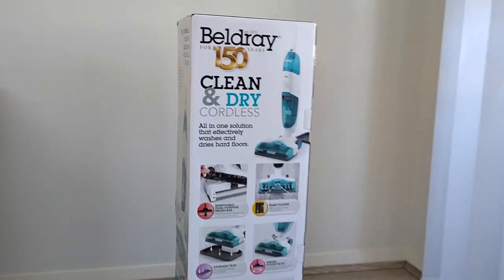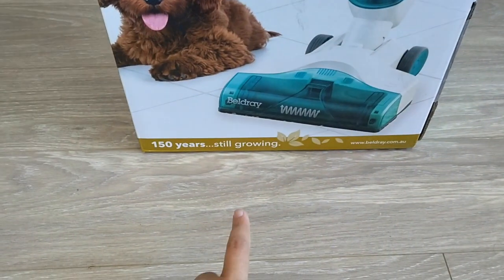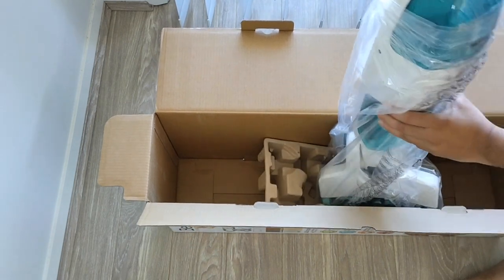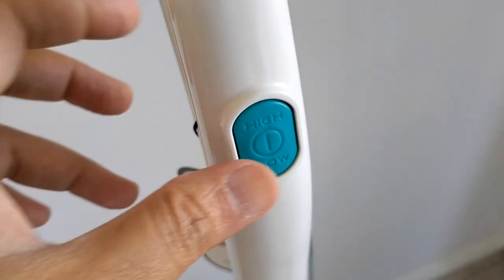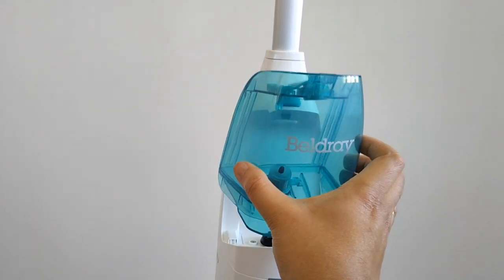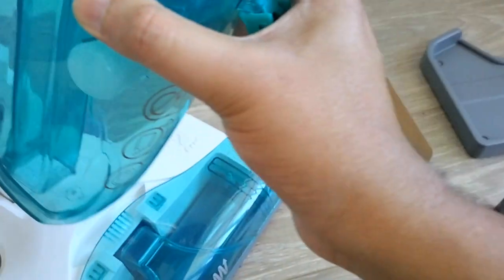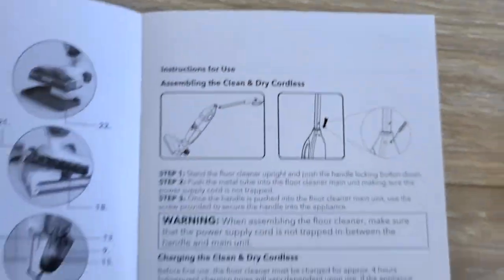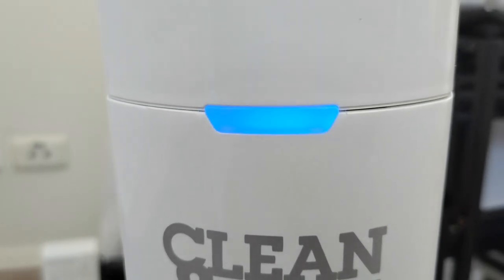Beldray Clean and Dry Cordless Hard Floor Vacuum Cleaner - Unboxing | ASMR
Detailed unboxing of Beldray Clean and Dry Cordless Hard Floor Vacuum Cleaner